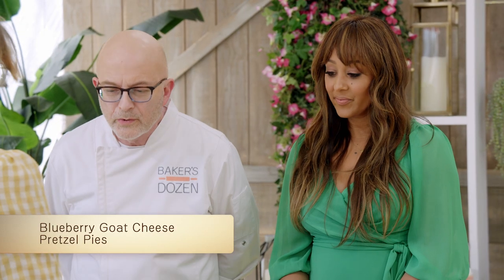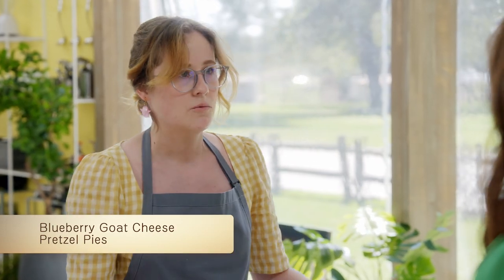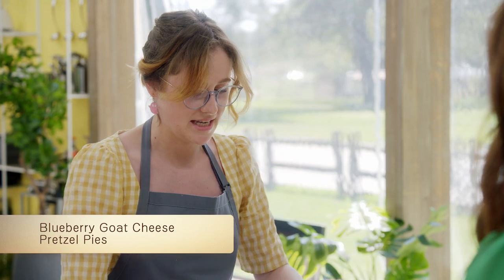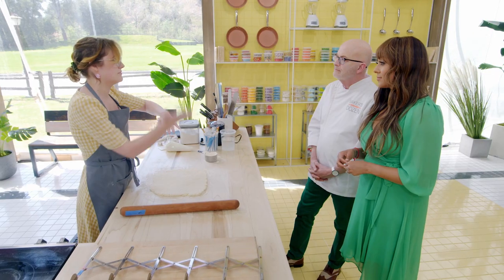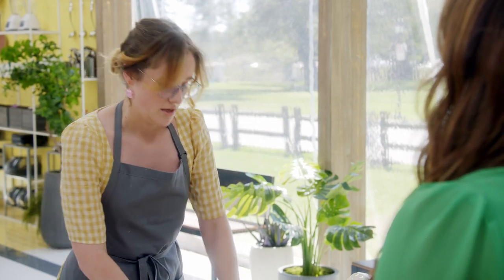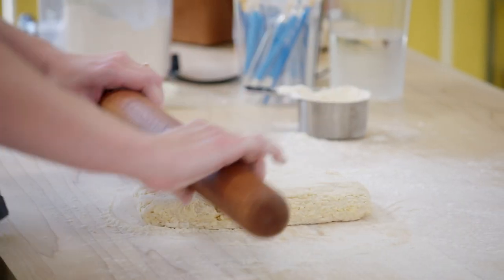Baker's Dozen Clip: Barack Obama Gave Bill Yosses a Pie-Themed Nickname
Check out this exclusive clip from S1E5 of Hulu's Baker's Dozen, which is now streaming.

Passionate amateur bakers will go head-to-head with seasoned professionals in each episode of “Baker’s Dozen”.  Join hosts Tamera Mowry-Housley (Emmy-award winning host of "The Real," FOX’s “The Masked Singer” and Hallmark’s “Christmas Comes Twice”) and Bill Yosses (Author and former White House Pastry Chef) for this fast-paced competition series that will determine the best baker of all! Which of the 13 bakers has what it takes to create the next viral baking sensation, win the golden rolling pin and take home the cash prize?